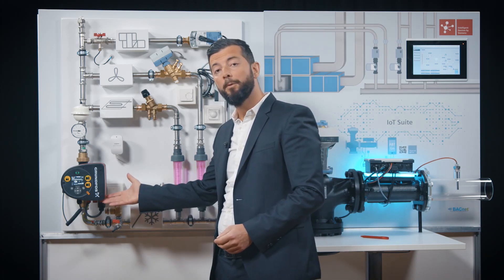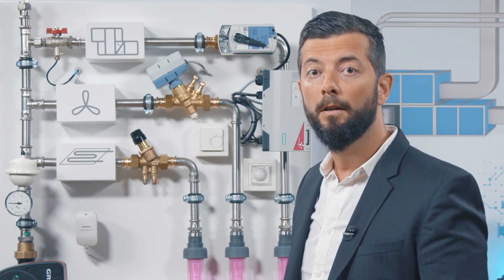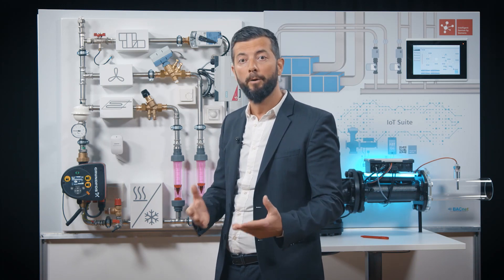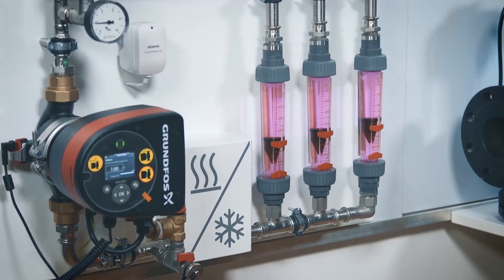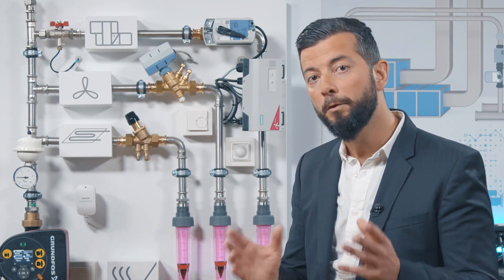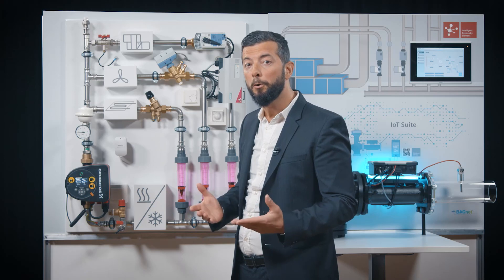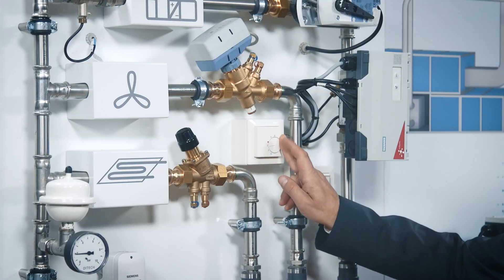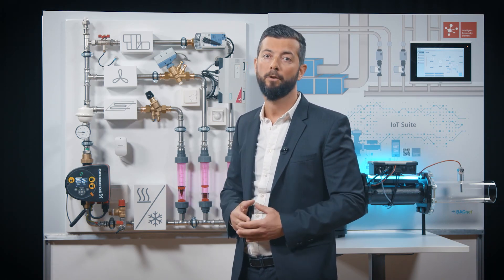Do it right: Dynamic hydronic balancing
The right way to build an energy-efficient HVAC systems that adapt to peoples’ needs and keep comfort at the highest level is using dynamic valves like PICVs or Intelligent Valves.